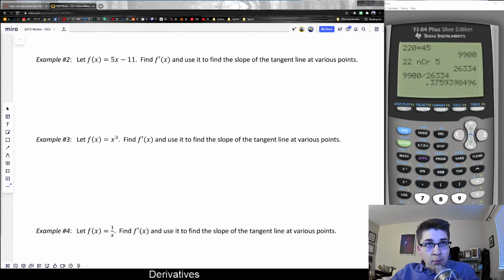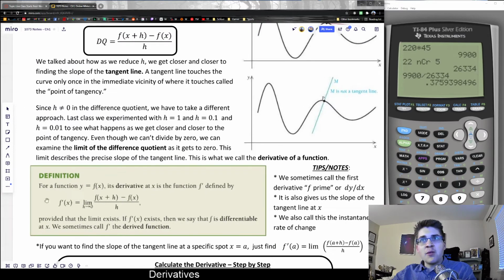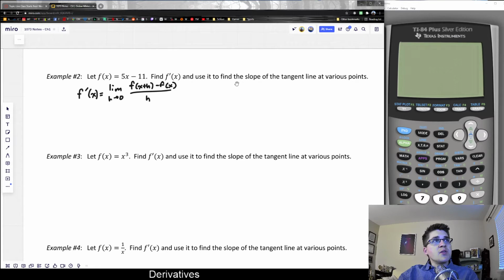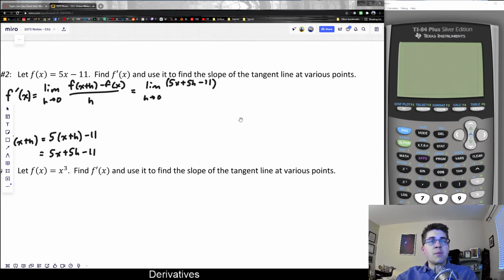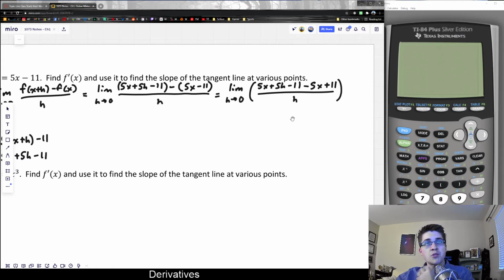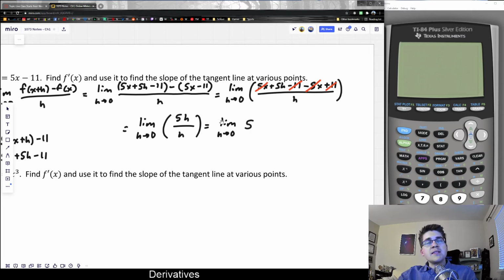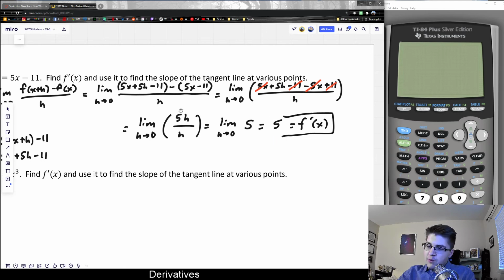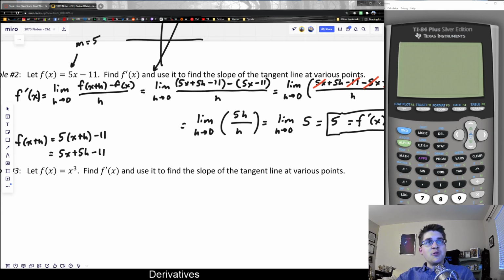Finding Derivatives using the Definition (example 2)